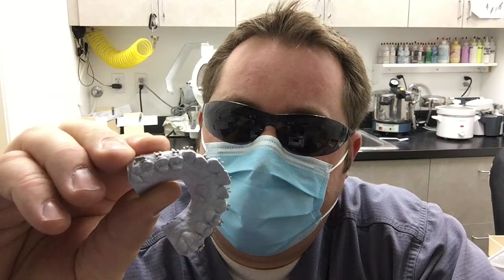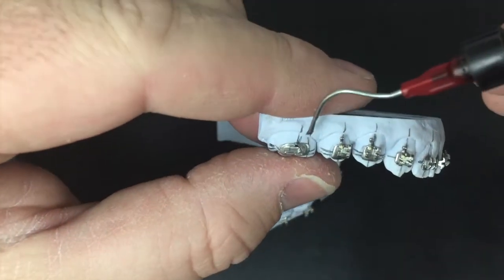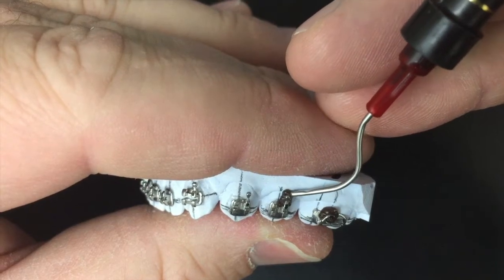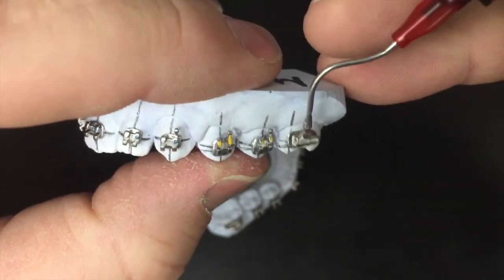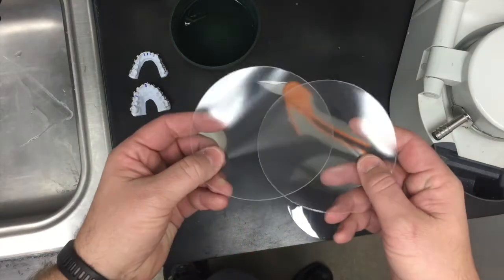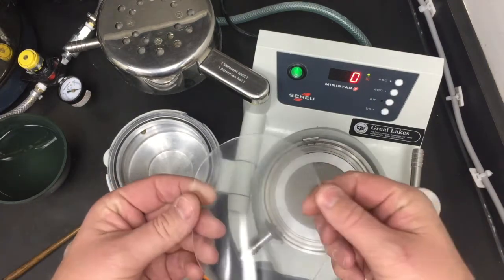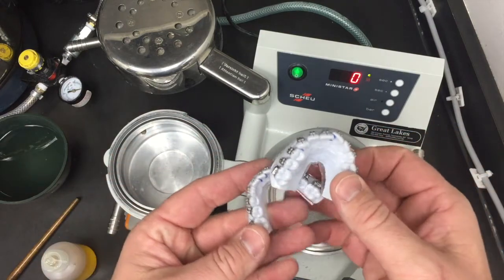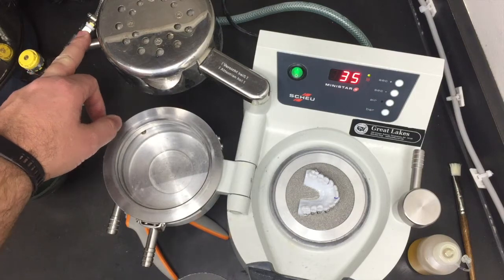Indirect Bond trays for Braces Part 1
The process of creating indirect bond trays for placing braces on patients.